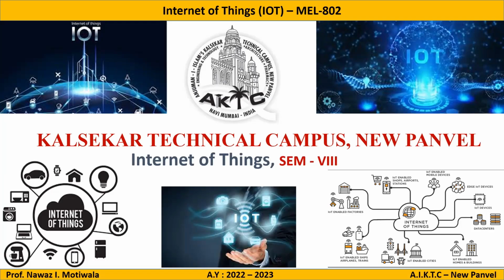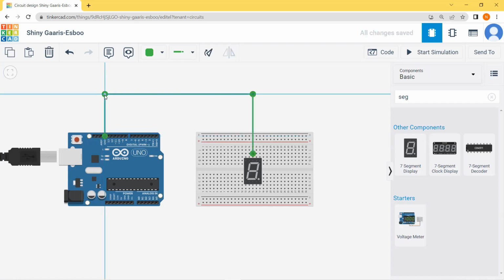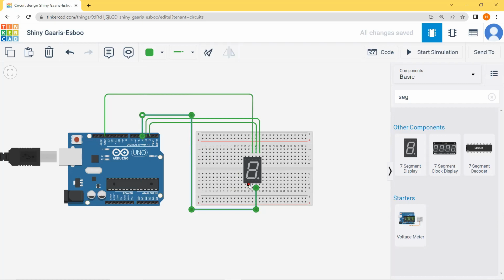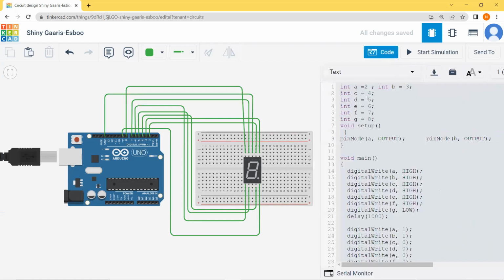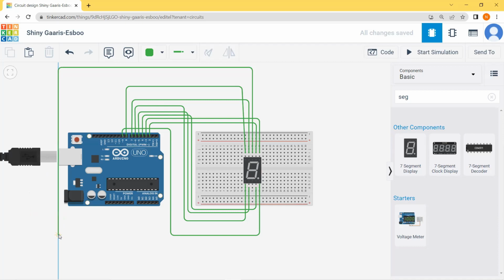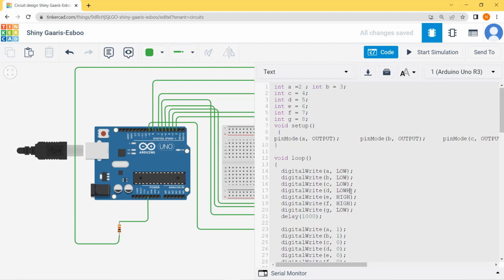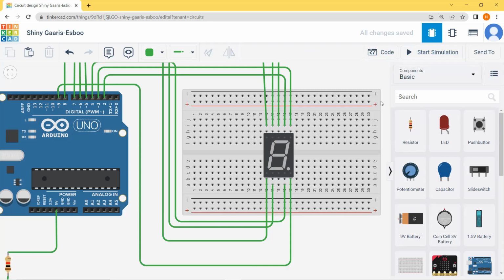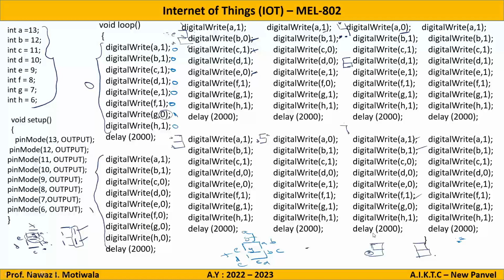Seven Segment Display (0-9) connections on TinkerCAd